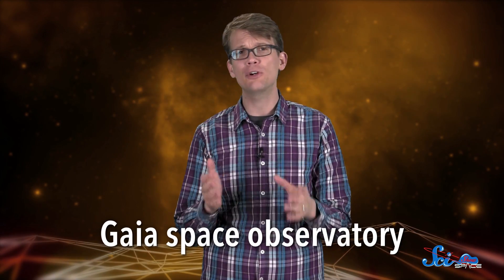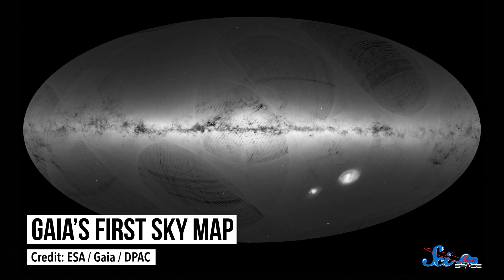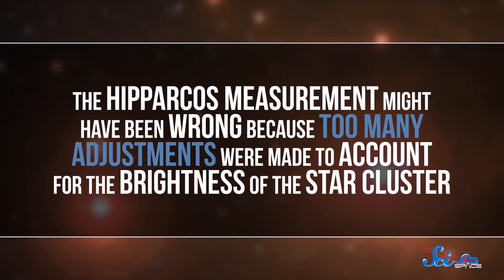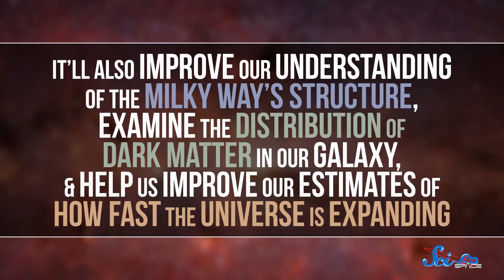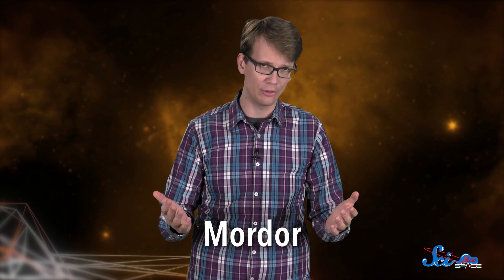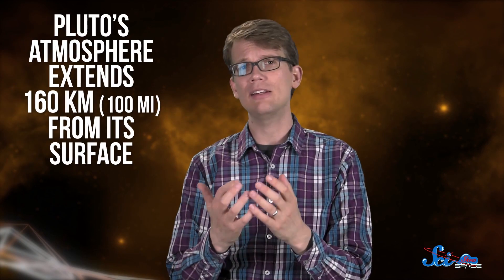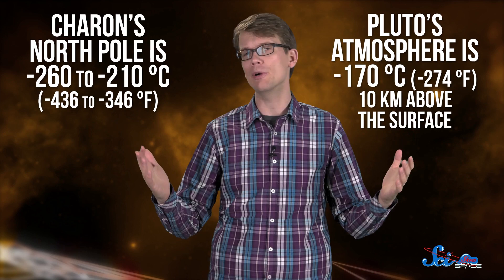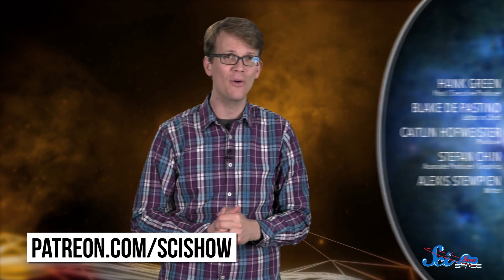400 Million New Stars in Our Galaxy!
The Gaia space observatory released a detailed 3d map of the Milky Way, and scientists have figured out why Charon's north pole is red!